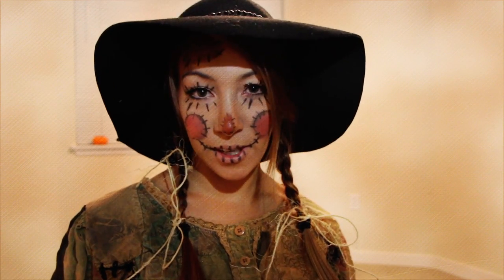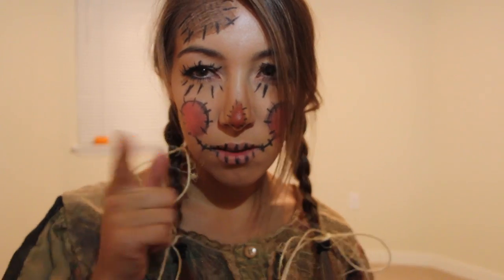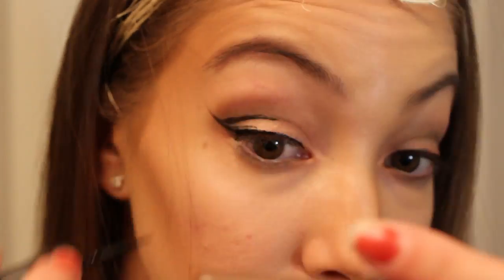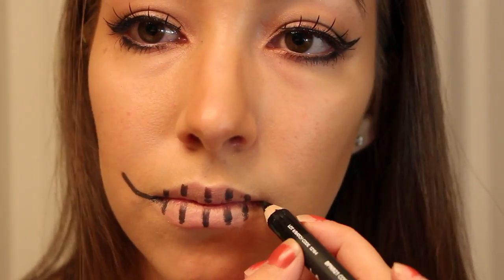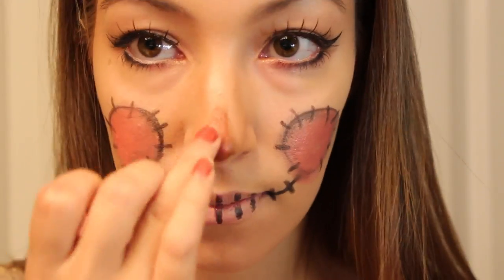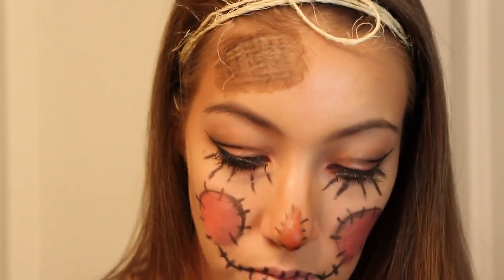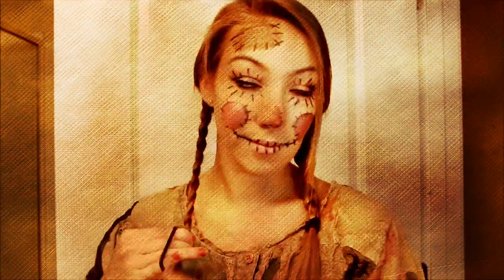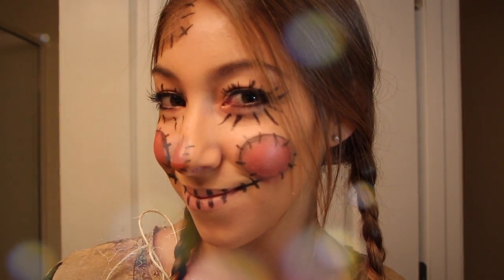HALLOWEEN MAKEUP TUTORIAL: SCARECROW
Check out how to get this cute and easy scarecrow makeup and oufit!

Make up

tart base foundation
physicians formula bronzer
maybelline blush stick in coral sheen
dark patch foundation loreal mattique E13
still setting powder
L.A. colors duo eye liners